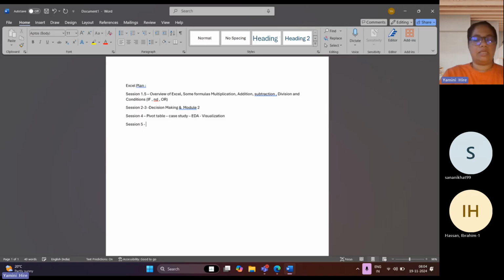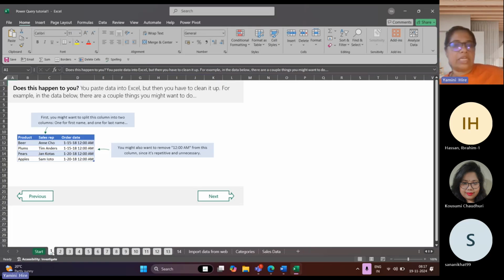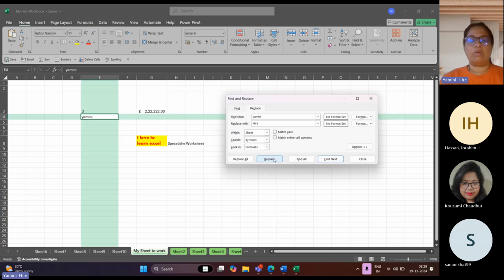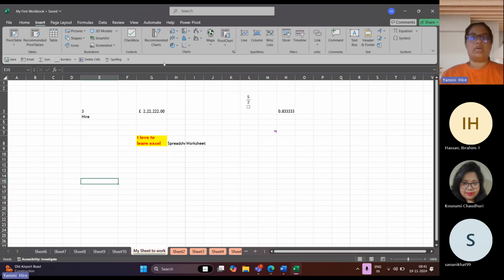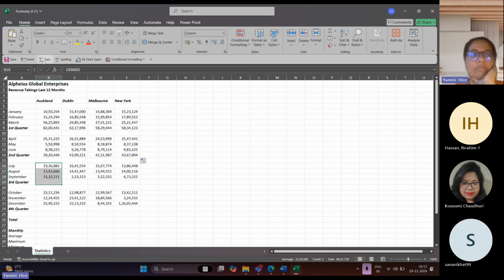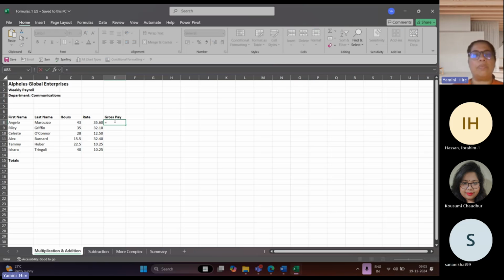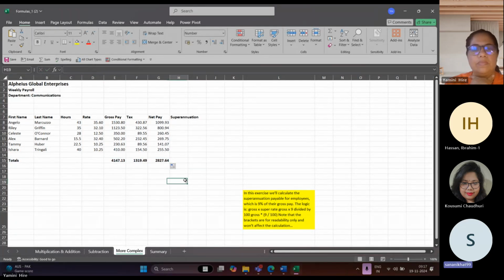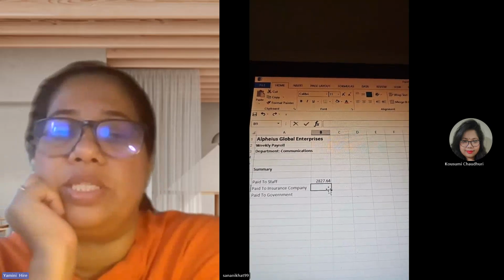Data Analytics - Excel Analysis Course 02 - Introduction to Excel Basics Part 1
"Welcome to Module 1 of Excel and Data Analytics Fundamentals. In this module, we’ll get you comfortable with the Excel interface, navigating spreadsheets, and working with essential functions like SUM, AVERAGE, COUNT, and IF. You’ll also learn the fundamentals of entering and formatting data — laying the groundwork for everything that follows."